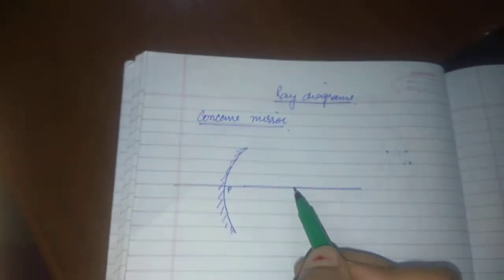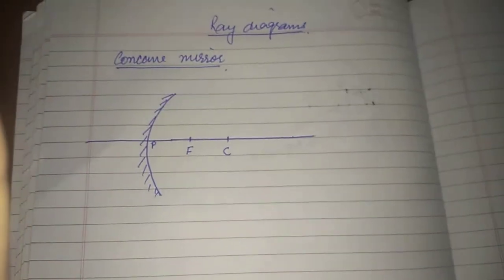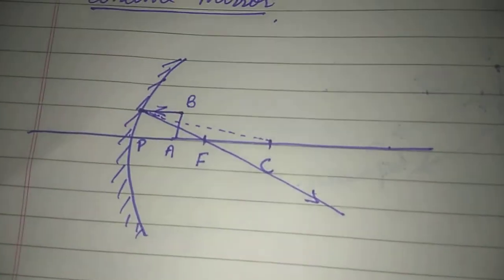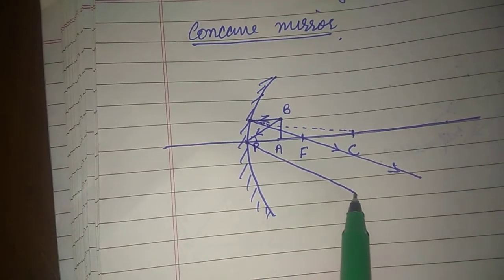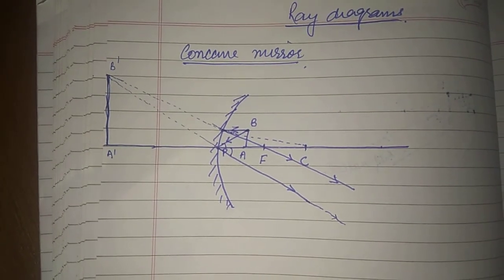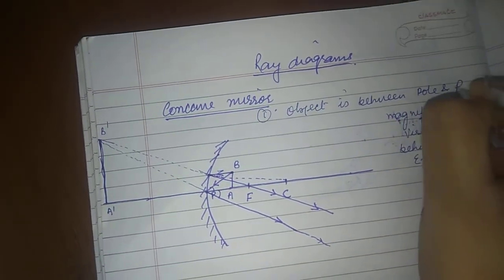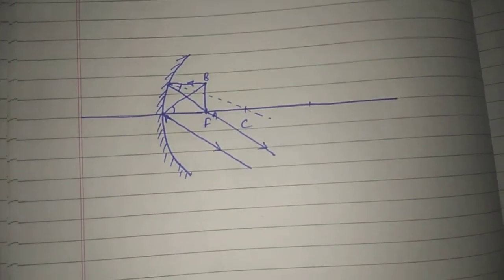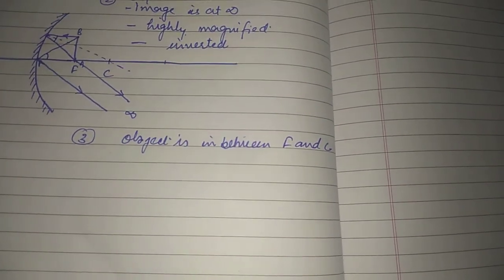CLASS X LIGHT PART2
Ray Diagrams for Concave mirrors using the law of reflection